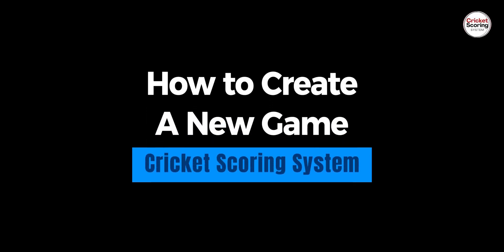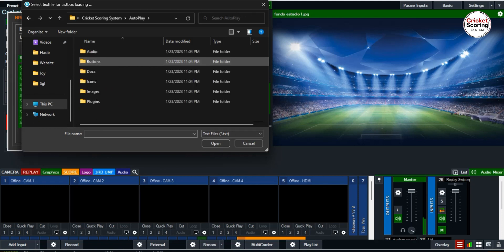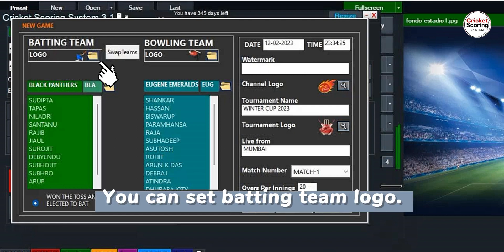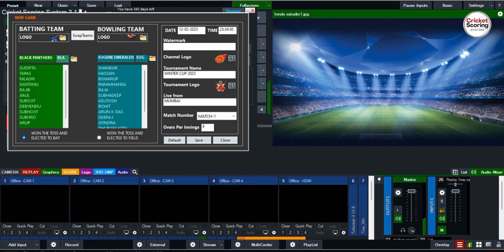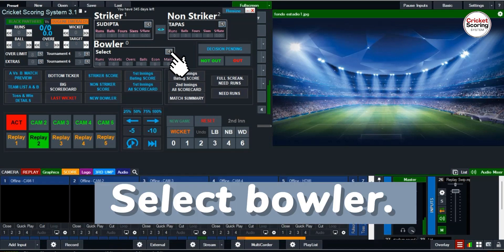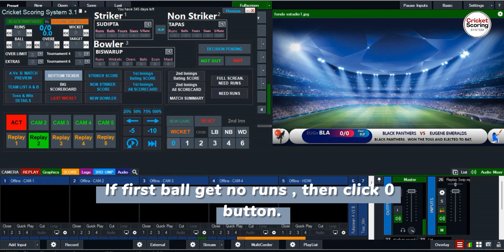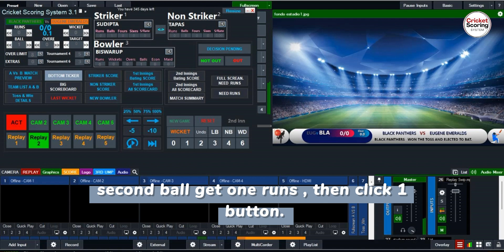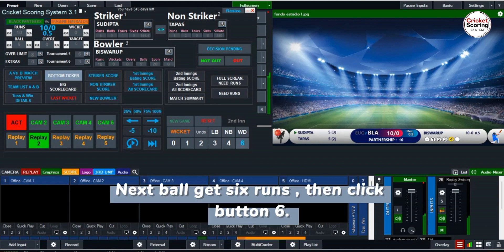How to Creat New Game In vMix Cricket Scoring System | Scoring Software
Cricket Scoring System 3.1 | vMix cricket scoreboard software with Replay Function
➥This is a fully automated Cricket Scoring Software with Replay Function.
➥It will work only in vMix.

best app for cricket
best auction app without investment
top 10 auction app cricket
top auction app android
top auction app free
best auction app for android
auction app for cricket match
auction app for cricket
best auction app for cricket match
best auction app for cricket
auction softwear youtube
auction softwear tutorial
auction softwear mobile
auction softwear india
cricket auction software free
auction software reviews
online auction software
ipl auction software
live auction software
auction softwear download
auction software for vmix
auction software for vmix update
auction software for vmix latest version
auction software for vmix app
auction software for vmix download
best vmix plugins free
vmix scoreboard plugin
vmix plugins download
vmix plugins crack
best cricket score site
best cricket score live app
best cricket score counting app
best cricket scoring app
best cricket score app
cricket score website
cricket score wala
cricket scoreboard vmix
cricket score vmix
cricket scorecard theme
cricket score template
cricket scoreboard software for vmix
cricket score software
cricket scoreboard obs
cricket scoreboard overlay
cricket score overlay software
cricket score graphics
cricket scoreboard software for live streaming
cricket scoreboard software for obs